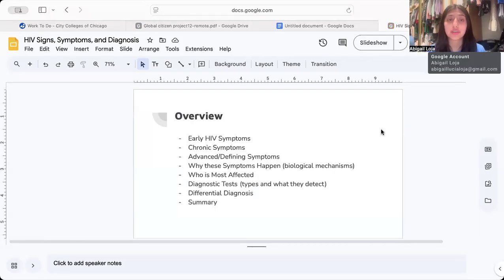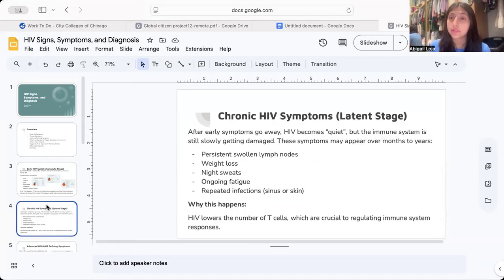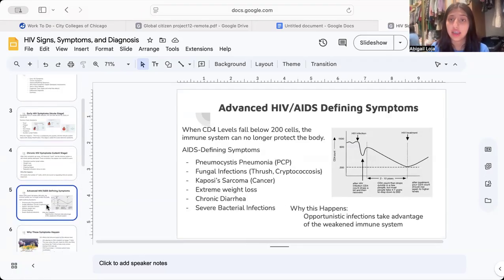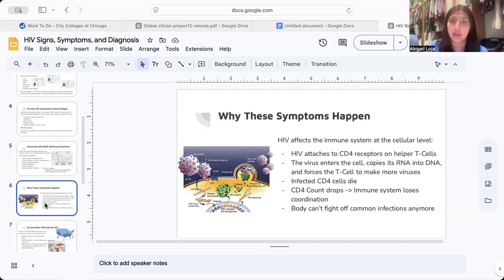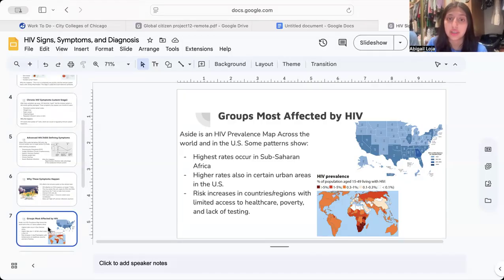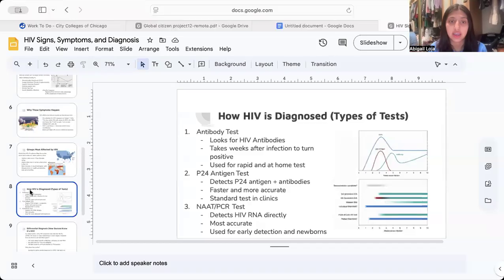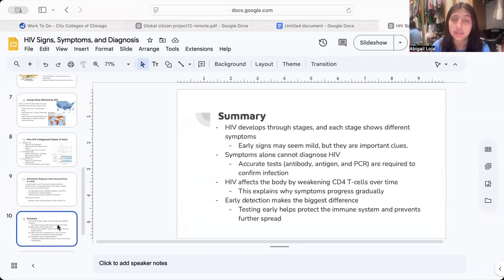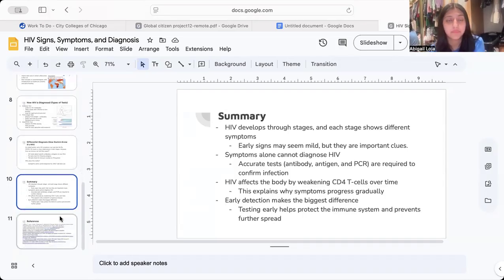Global Citizen Project - HIV Signs, Symptoms, Diagnosis